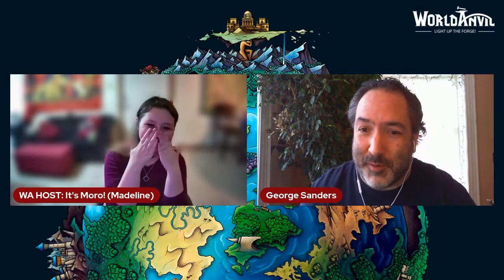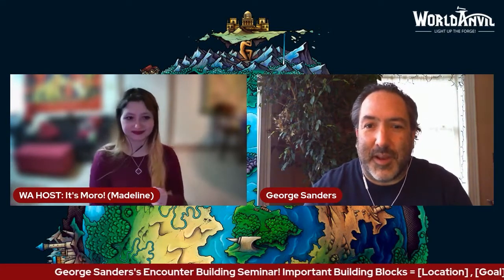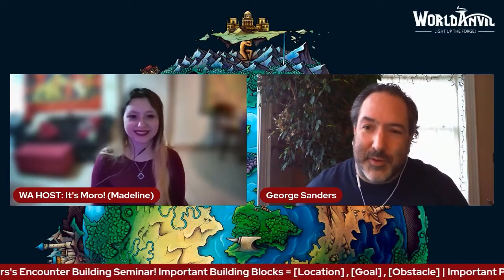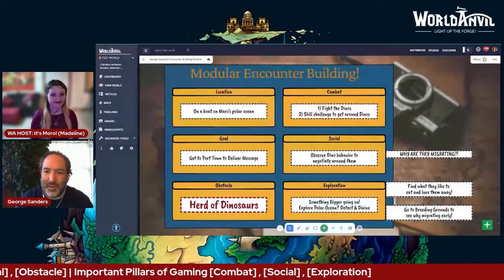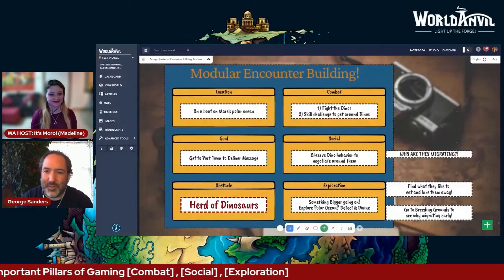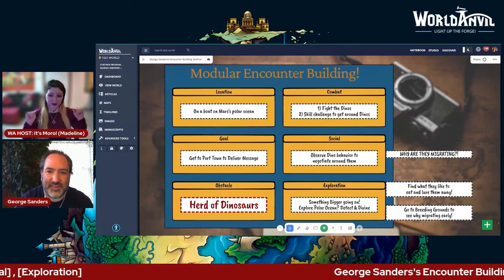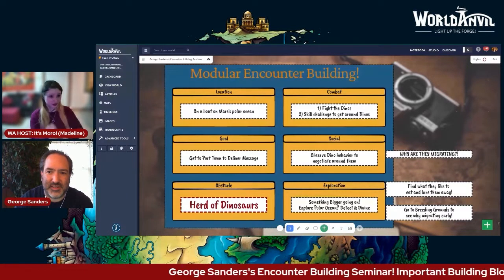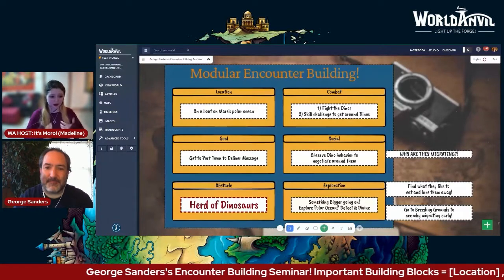Encounter Building with George Sanders - Play May Day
Play May Day was a one-day online event in 2022 where we celebrated RPGs the creativity of our community! In this seminar, George Sanders, an anvilite, talks about how to create interesting and challenging encounters.